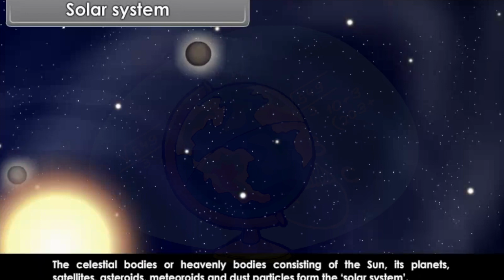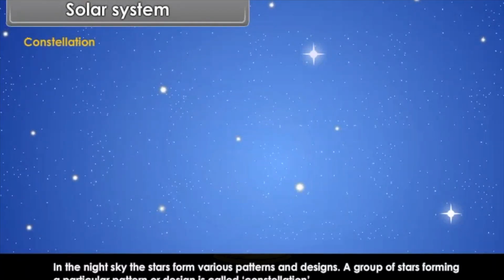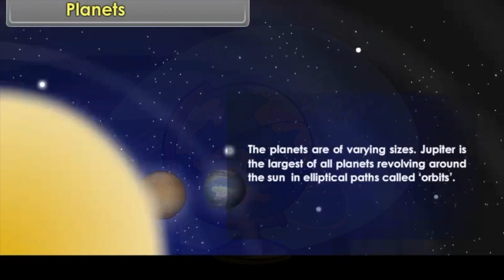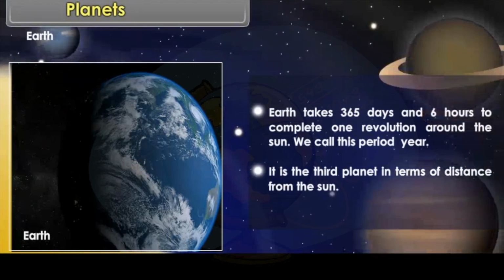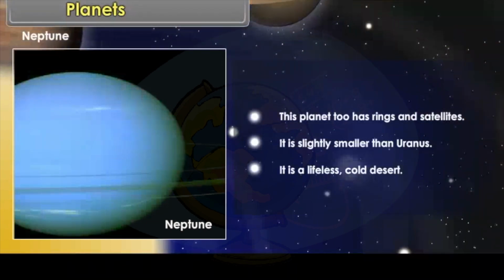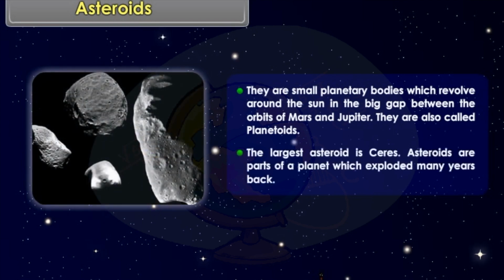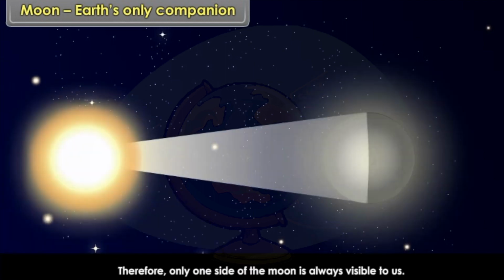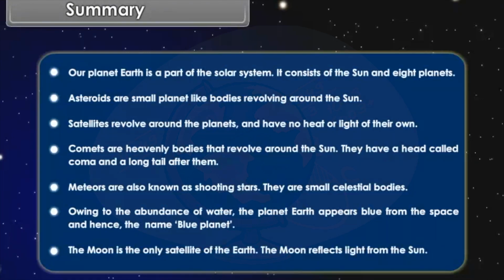The Earth in the Solar System II Class - 6 I Chap - 1 I Geography I NCERT I